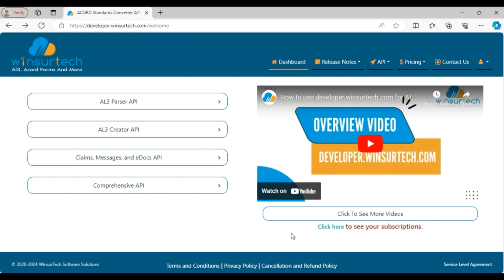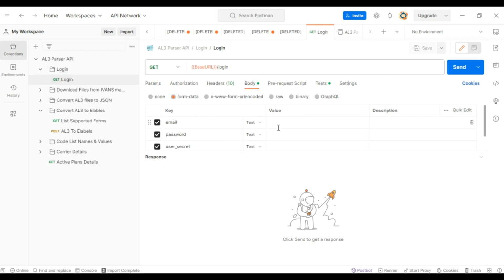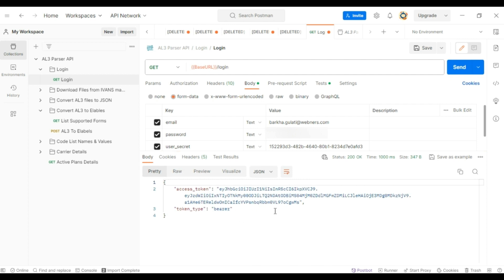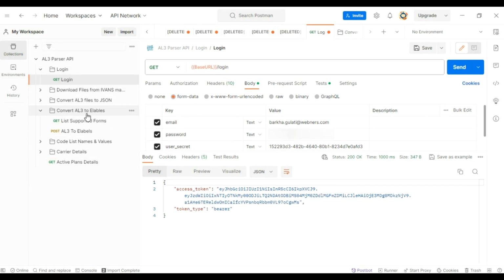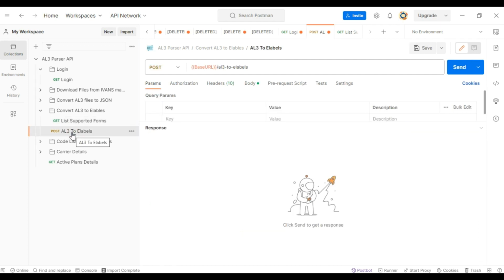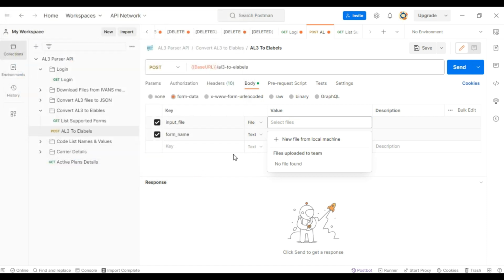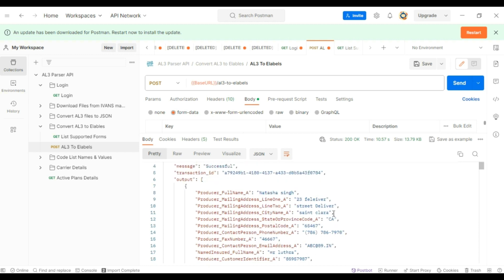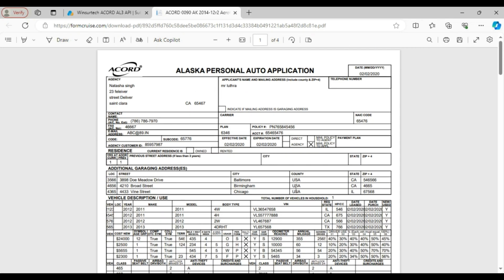Fill ACORD 90 Form from AL3 Files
This video shows how to use WinsurTech AL3 REST API to populate an ACORD 90 form by using an ACORD AL3 file for a policy transaction.